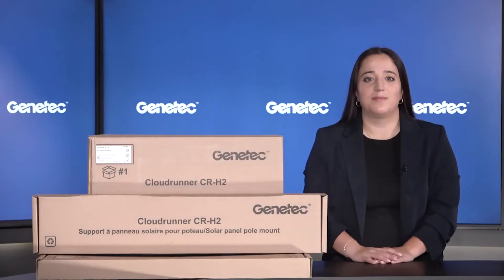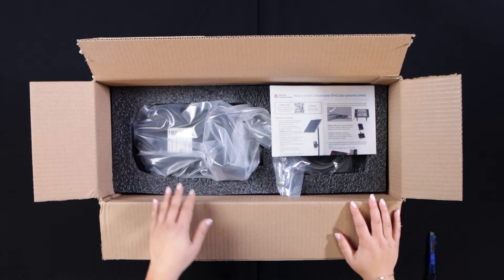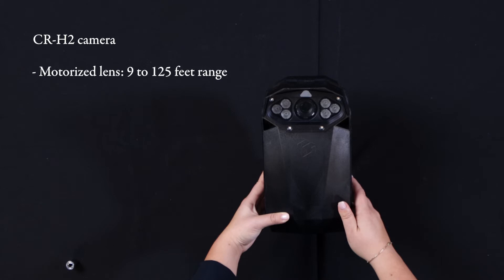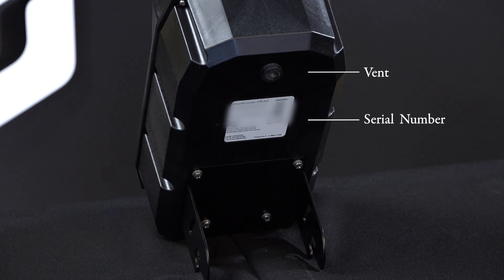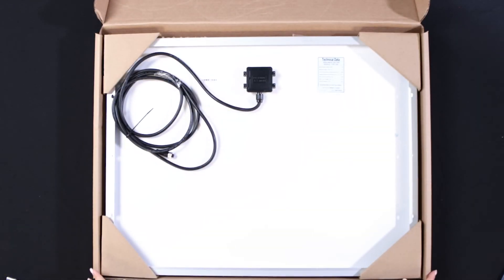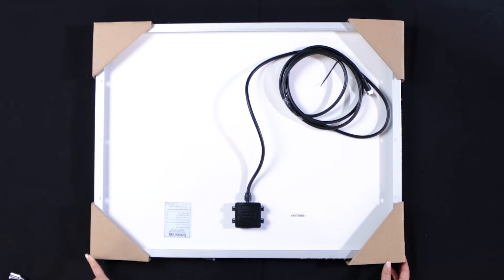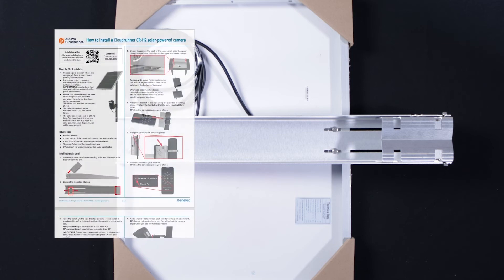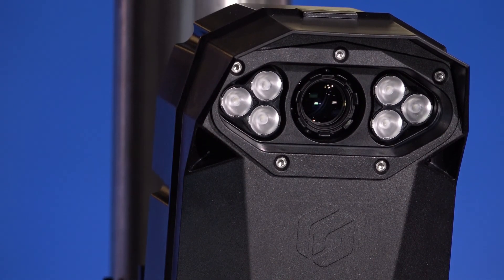Unboxing the Cloudrunner CR-H2 ALPR camera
Dive into the world of advanced automatic license plate recognition (ALPR) technology with our Cloudrunner CR-H2 camera unboxing video. Witness the durable construction of the CR-H2, a solar-powered ALPR camera, and its efficient solar panel design.

This video provides insights into the Cloudrunner CR-H2’s distinctive features, such as:

- High-resolution imaging
- Advanced vehicle-based analytics and license plate recognition capabilities
- And robust weather-resistant design

We also cover the straightforward installation process, demonstrating how you can easily set up your Cloudrunner system.